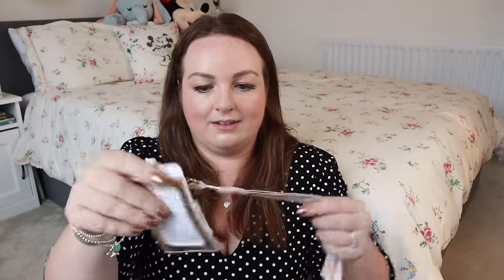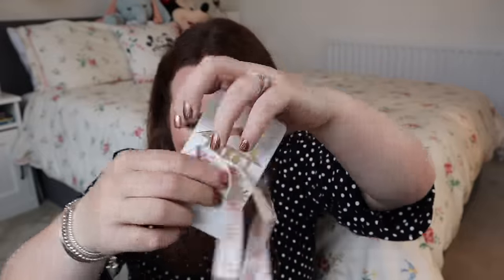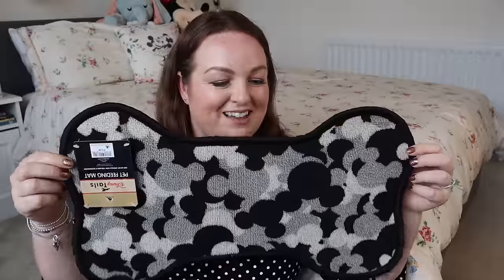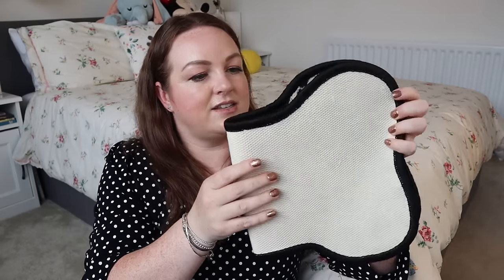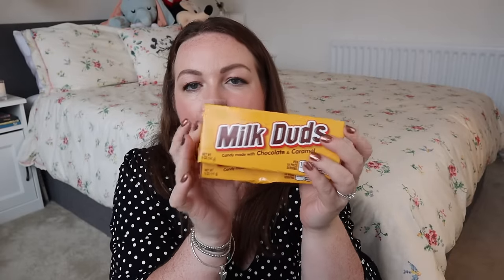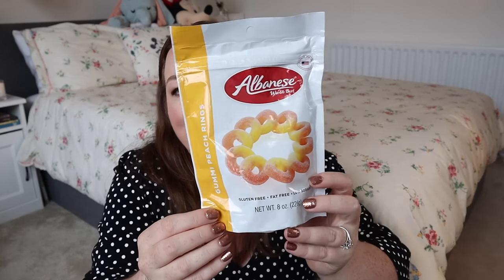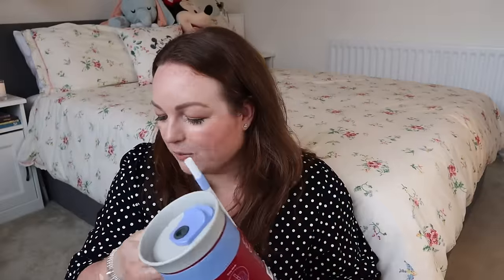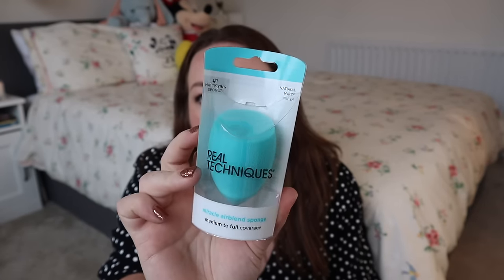HUGE AMERICA HAUL! 🇺🇸 Disneyland, Target, Sephora & Outlets 🛍️ beauty, home, pins & Disney100 merch!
Welcome to a HUGE America Haul! Today I'm sharing everything I got in @Disneyland, @target, @Sephora & the Outlets! I found some great things including pens, pins, mugs, Christmas decorations, Crocs, beauty, skincare, makeup and everything in between! Enjoy! Brogan x

0:00 Welcome to the haul 🥰
1:02 Disneyland Merch 🏰
2:03 Christmas Decoration 🎄
3:02 Mickey Crocs 🩴
4:37 Disney Pens ✒️
6:28 Lanyard 🫶
7:11 Pins 📌
14:12 Mug ☕️
15:38 Pet Homeware 🐾
16:19 Artwork 🖼️
17:55 Freebies 👏
19:37 Snacks 🍪
23:04 Target 🛒
30:40 Sephora 💄
35:07 Outlets 👗
38:56 Thanks for watching! 👋